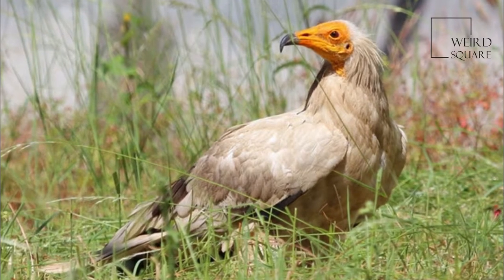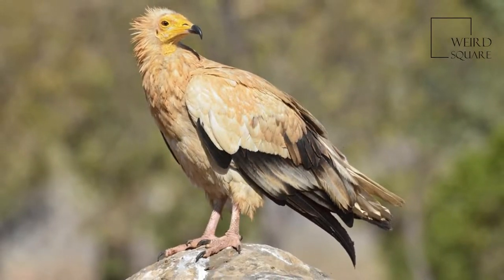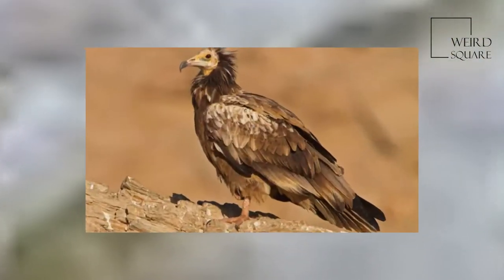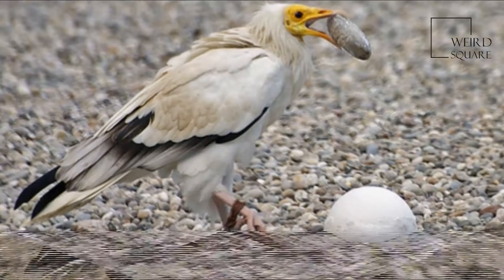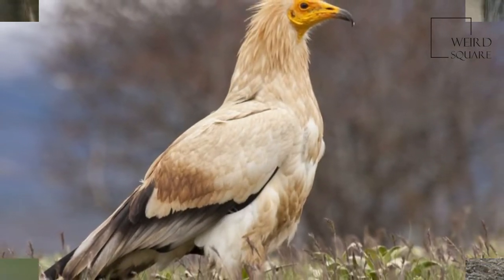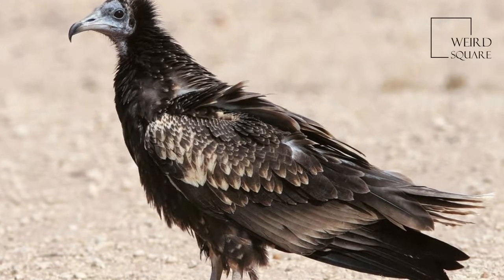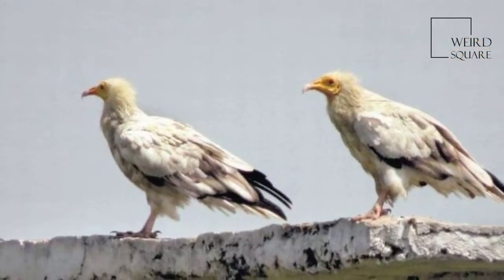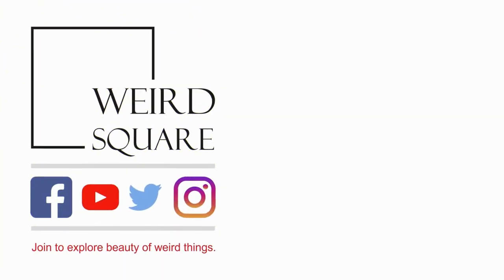Interesting facts about Egyptian vultures by weird square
The Egyptian vulture  also called the white scavenger vulture or pharaoh's chicken, is a small Old World vulture and the only member of the genus Neophron. It is widely distributed; the Egyptian vulture is found from southwestern Europe and northern Africa to India. The contrasting underwing pattern and wedge-shaped tail make it distinctive in flight as it soars in thermals during the warmer parts of the day. Egyptian vultures feed mainly on carrion but are opportunistic and will prey on small mammals, birds, and reptiles. They also feed on the eggs of other birds, breaking larger ones by tossing a large pebble onto them. The use of tools is rare in birds and apart from the use of a pebble as a hammer, Egyptian vultures also use twigs to roll up wool for use in their nest. Egyptian vultures that breed in the temperate regions migrate south in winter while tropical populations are relatively sedentary. Populations of this species have declined in the 20th century and some island populations are endangered by hunting, accidental poisoning, and collision with power lines.The adult's plumage is white, with black flight feathers in the wings. Wild birds usually appear soiled with a rusty or brown shade to the white plumage, derived from mud or iron-rich soil. Captive specimens without access to soil have clean white plumage. It has been suggested as a case of cosmetic colouration. The bill is slender and long, and the tip of the upper mandible is hooked. The nostril is an elongated horizontal slit. The neck feathers are long and form a hackle. The wings are pointed, with the third primary being the longest; the tail is wedge shaped. The legs are pink in adults and grey in juveniles. The claws are long and straight, and the third and fourth toes are slightly webbed at the base.
The bill is black in the nominate subspecies but pale or yellowish in adults of the smaller Indian ginginianus. Rasmussen and Anderton (2005) suggest that this variation may need further study, particularly due to the intermediate black-tipped bill described in rubripersonatu  The facial skin is yellow and unfeathered down to the throat. The sexes are indistinguishable in plumage but breeding males have a deeper orange facial skin colour than females. Females average slightly larger and are about 10–15% heavier than males. Young birds are blackish or chocolate brown with black and white patches. The adult plumage is attained only after about five years. Animal planet | Discovery | Netflix | Documentary | Animal World